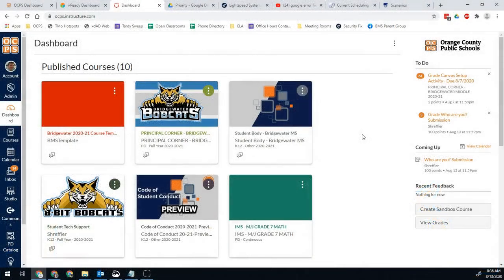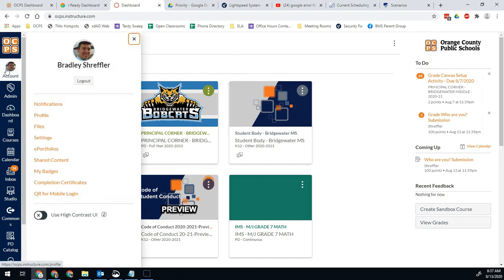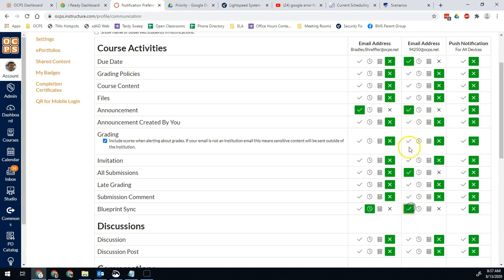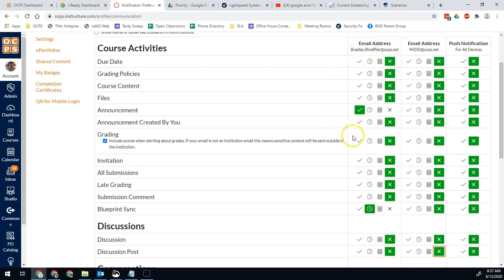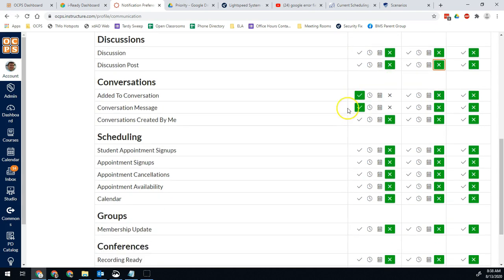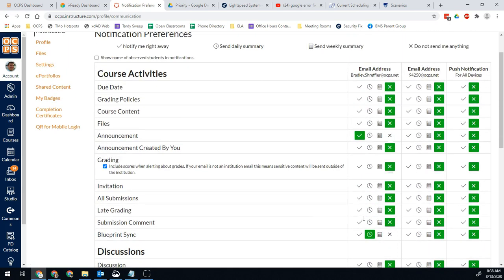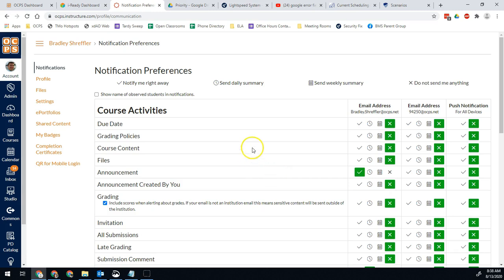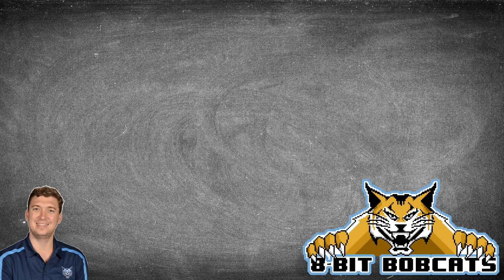Canvas - Stop Duplicate Emails!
Many teachers are receiving emails twice when a student messages them on Canvas Inbox. This is because we have two different versions of our email listed on Canvas.

This video will show you how to stop these duplicate emails from coming to your inbox!